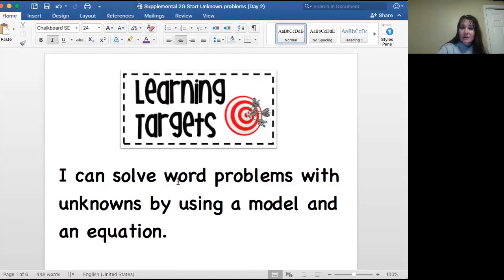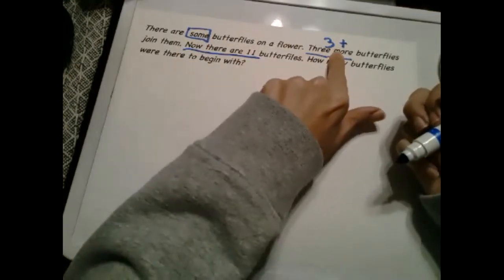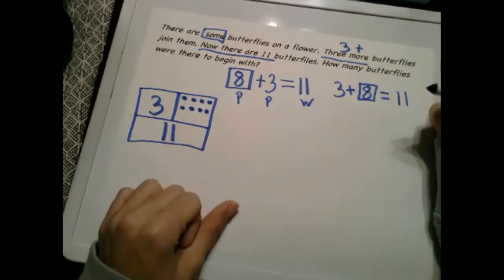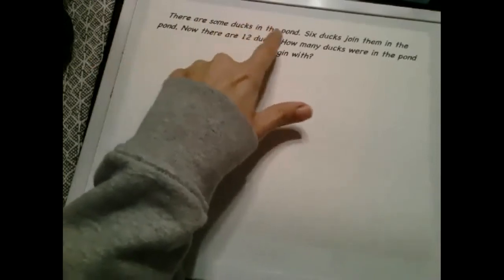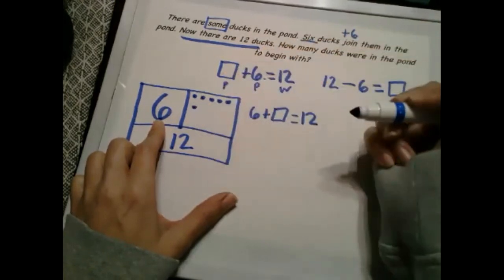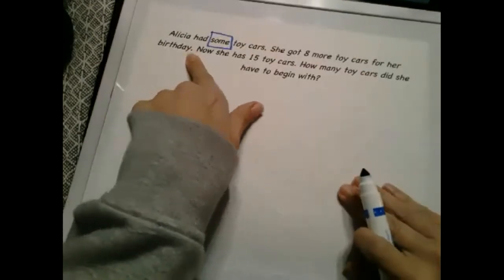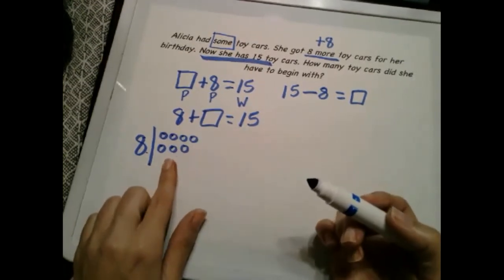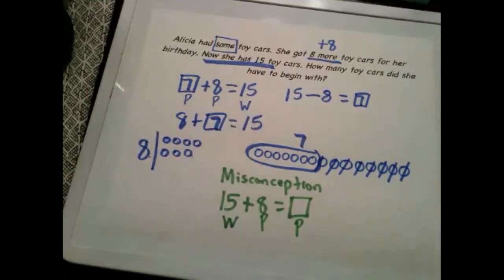Supplemental 2G Day 1 Start unknown word problems